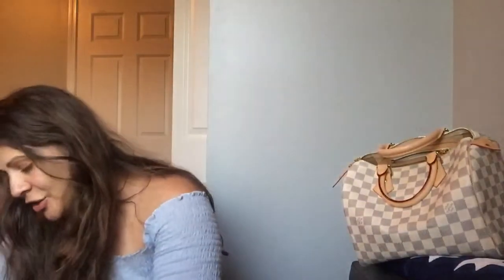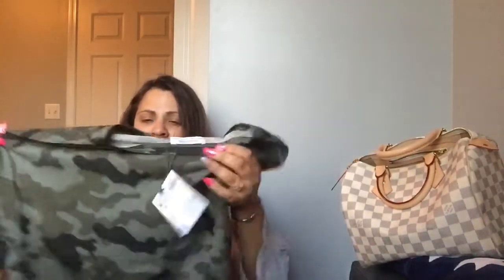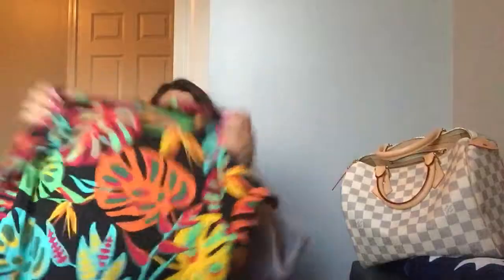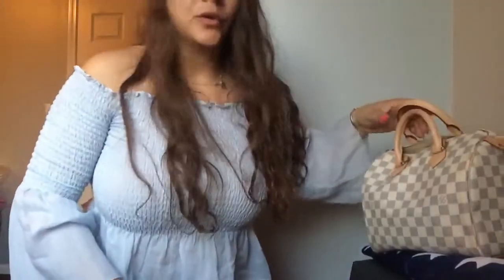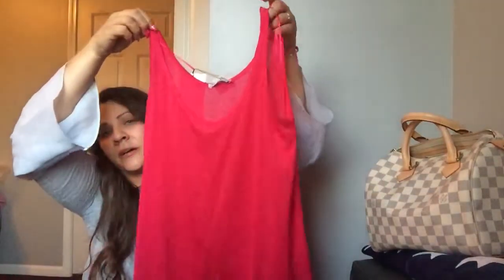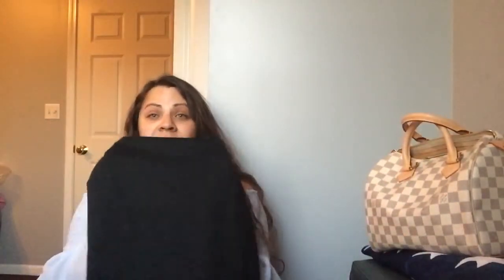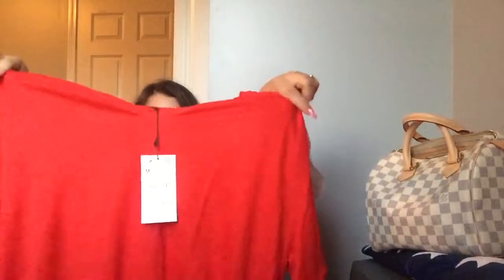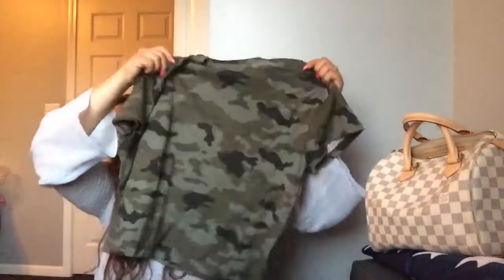Zara clothing Haul ❤️ Sunday funday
Zara.com
Visit their website for a wonderful clothing experience